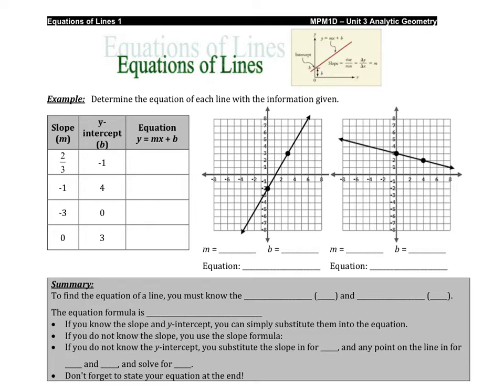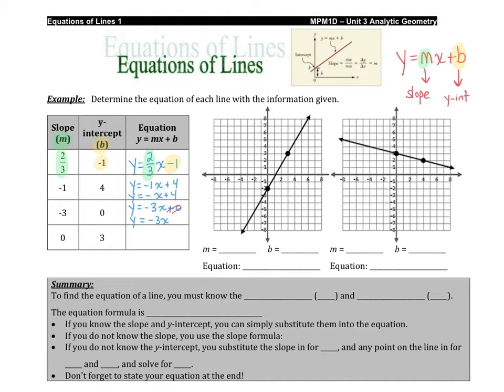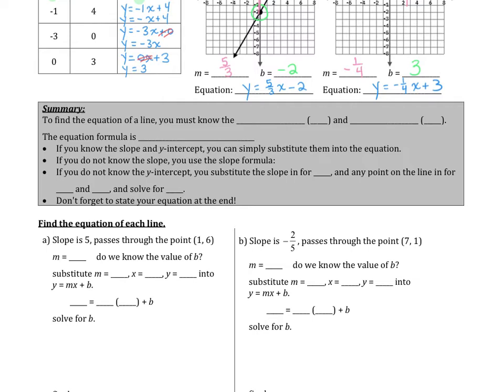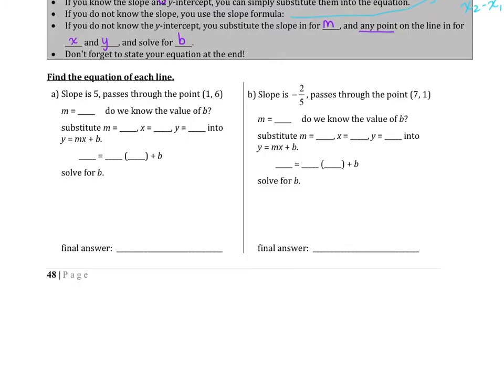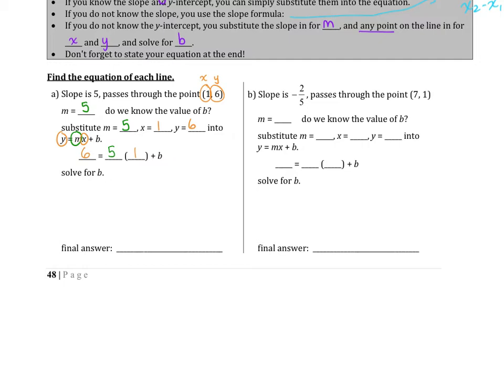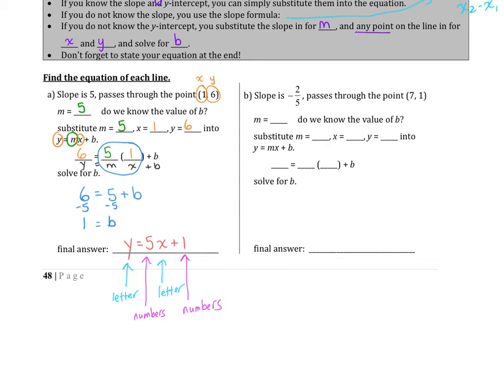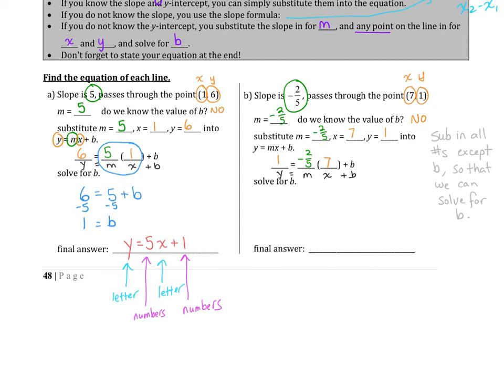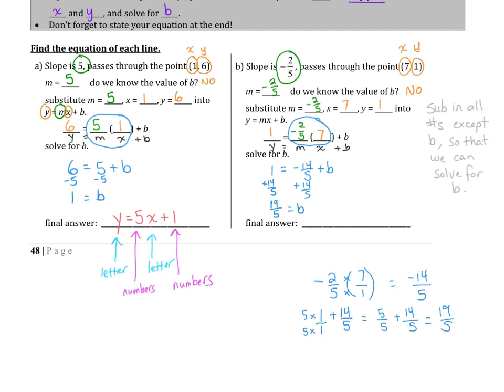3 9 Equations of Lines 1